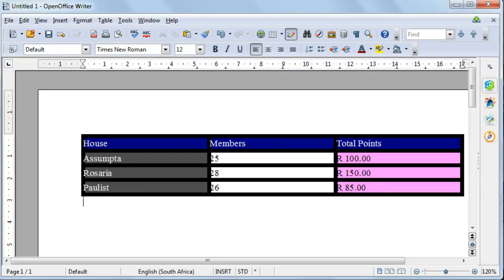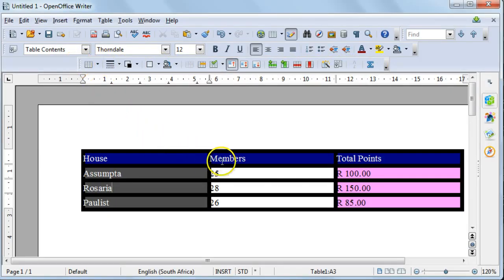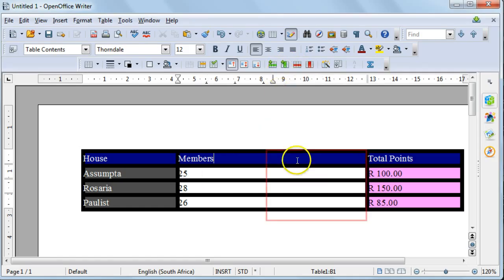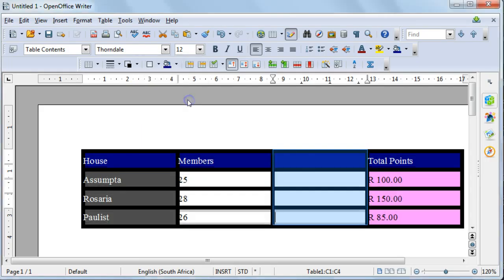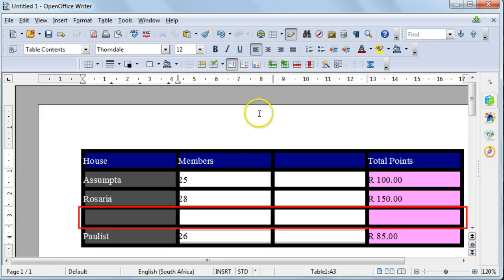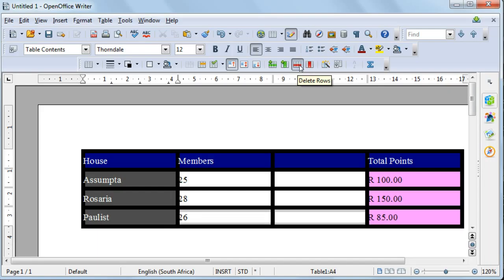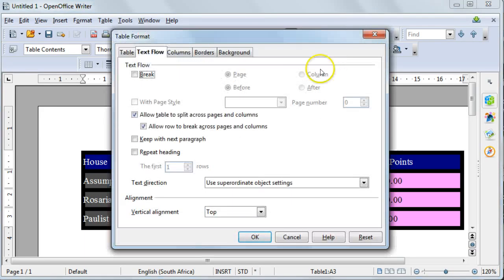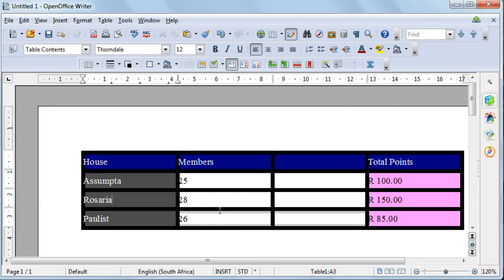CAT 10 Word Processing - 28 Layout in Tables